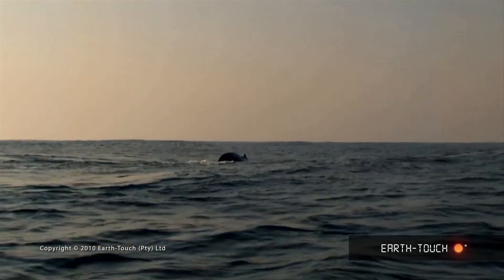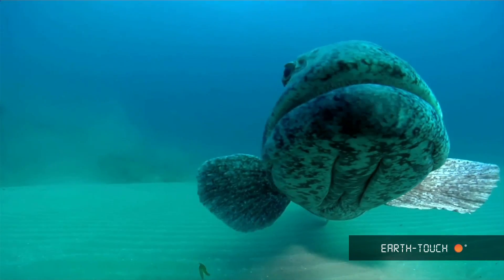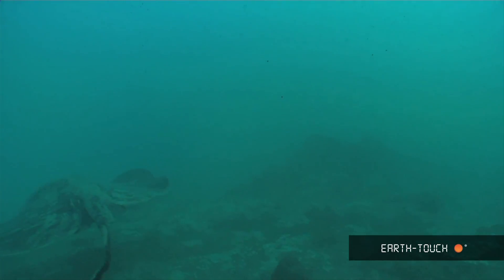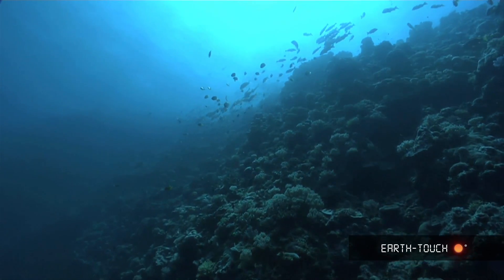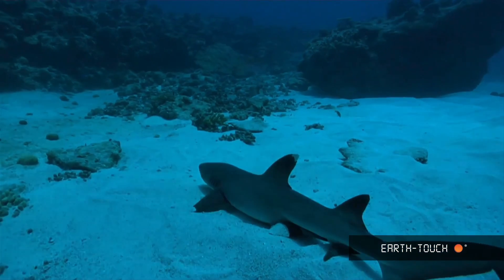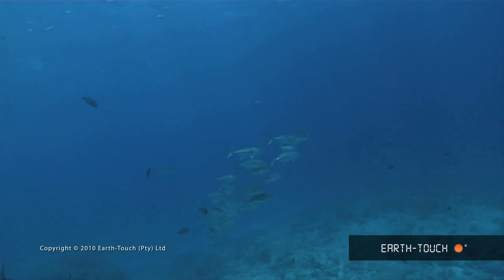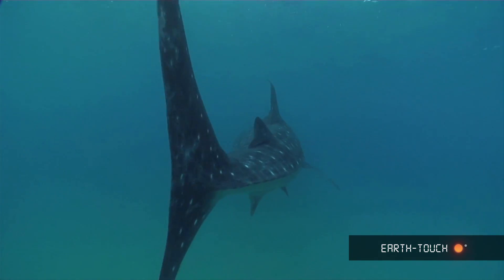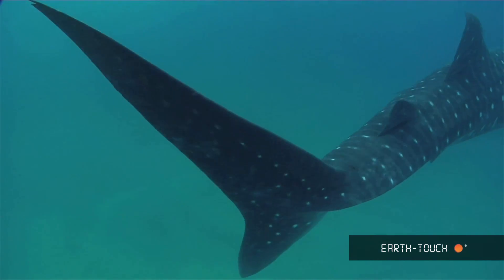Whales on the move & the biggest fish on earth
Check out the ocean's biggest animals: whales on the move & a 6-metre whale shark (05:18) - the biggest fish on earth! The Earth-Touch crew also explores amazing reef environments - see a friendly potato bass, sharks, stingrays & a lurking eel.